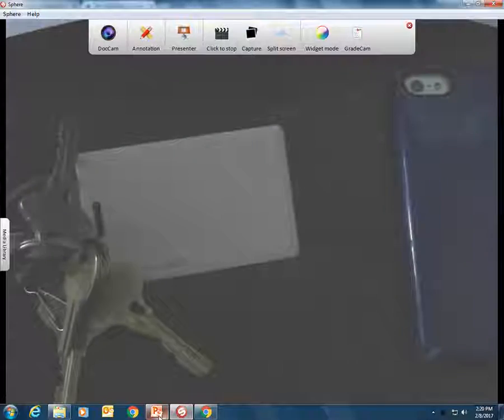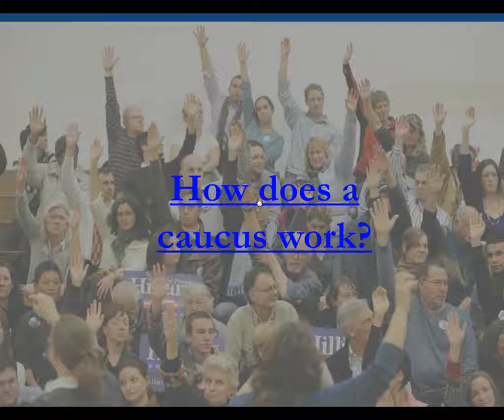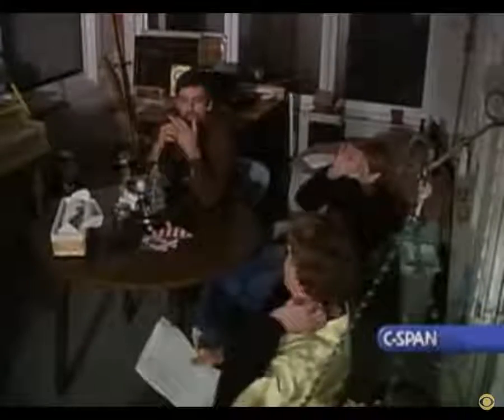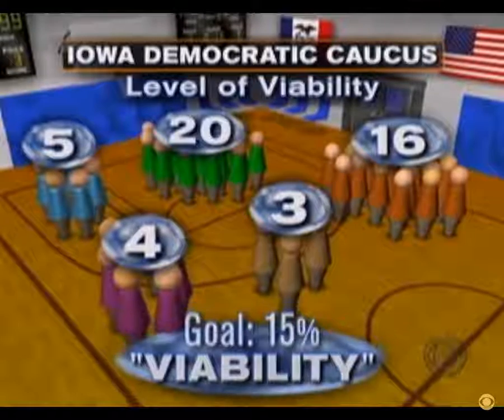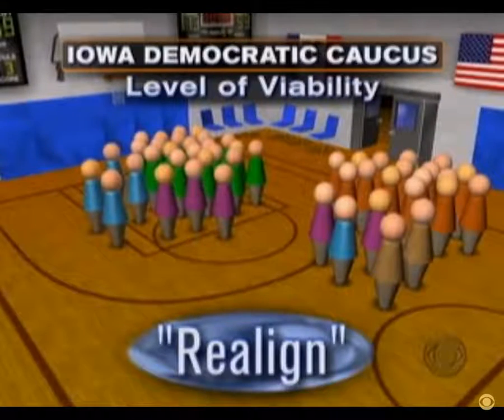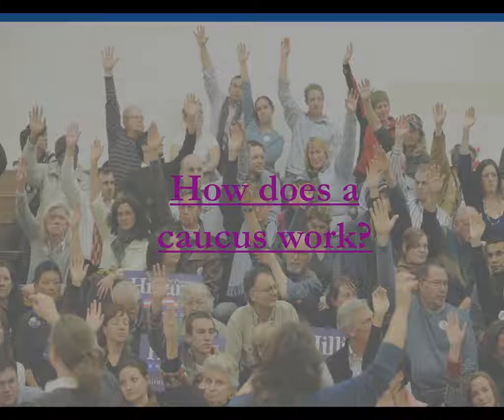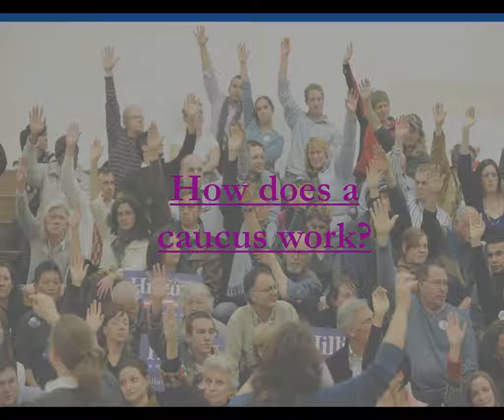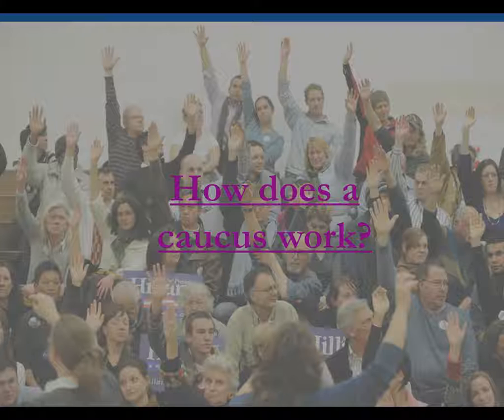Election Process 4